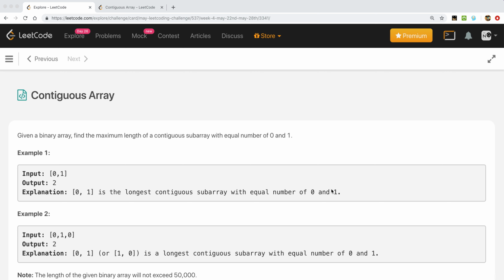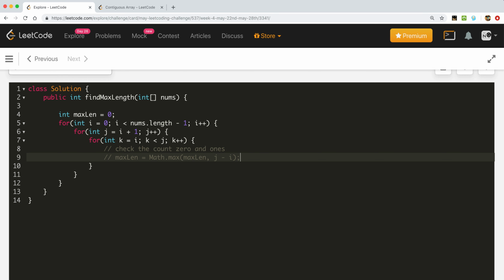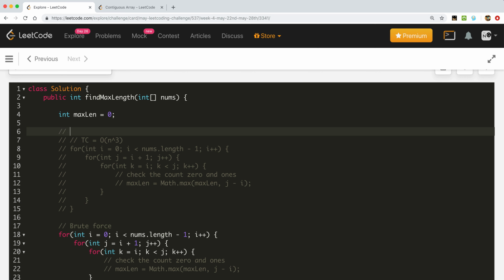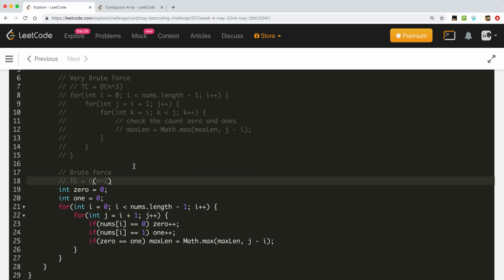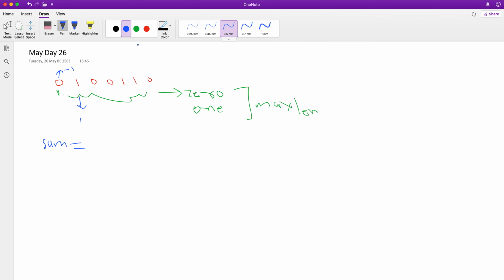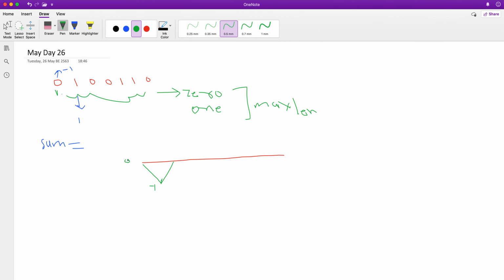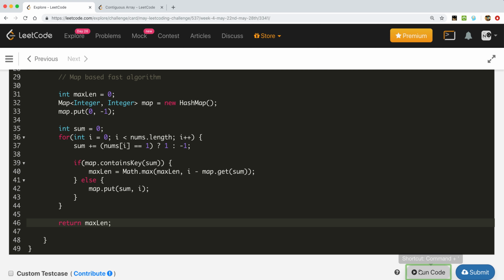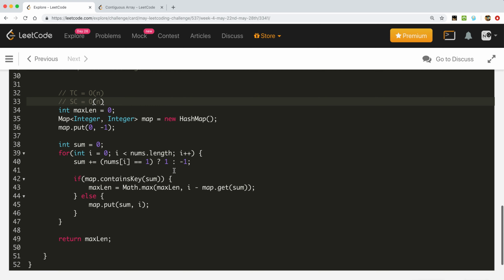Contiguous Array Day 26/31 May LeetCoding Challenge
(05:24) Optimized Solution Explanation
(11:00) Optimized Solution Code